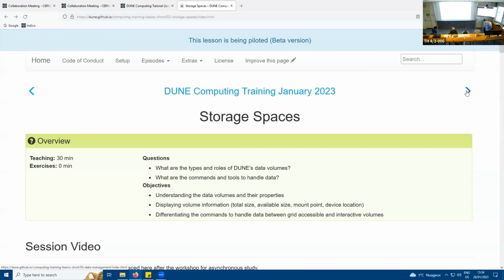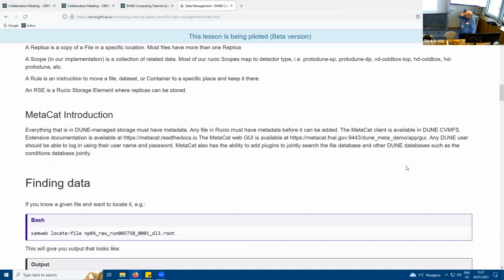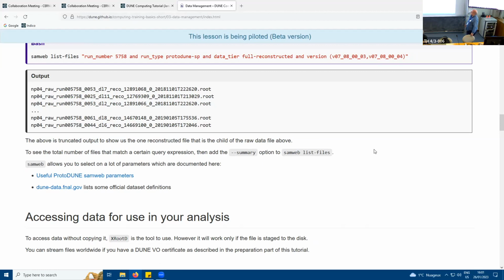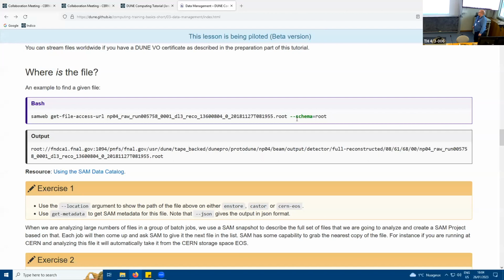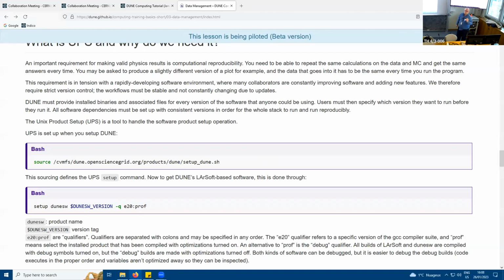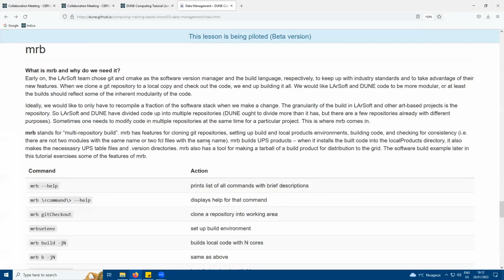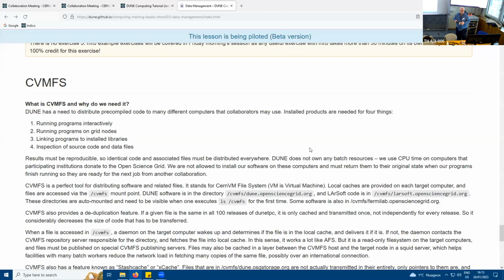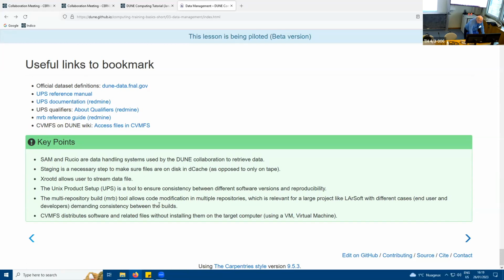DUNE Computing Tutorial Data Management 20230126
DUNE Computing Tutorial on Data Management by Dr. Steven Timm on January 26, 2023 while at CERN. Follows